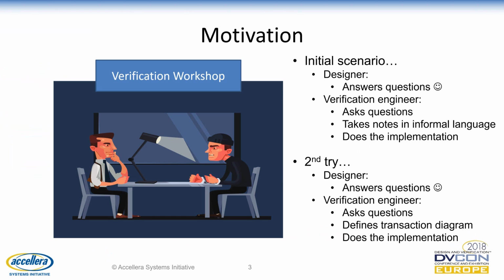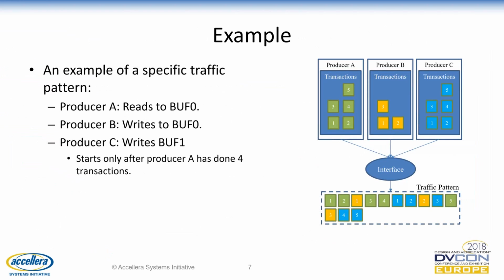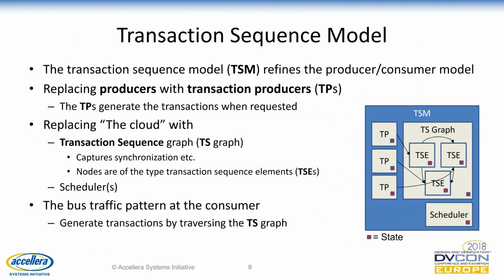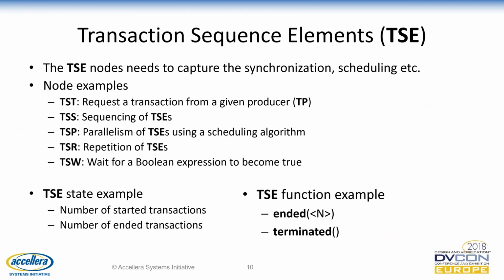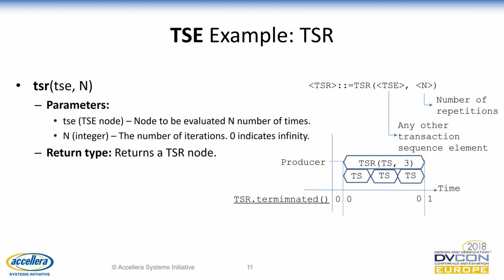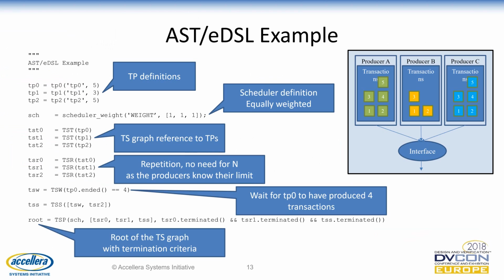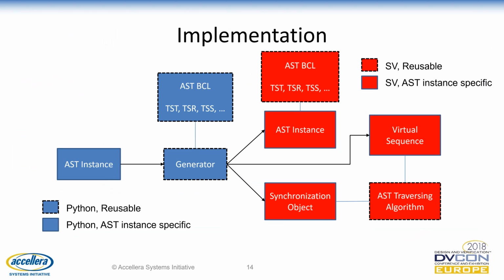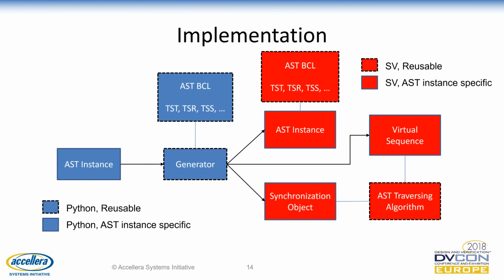Generating Bus Traffic Patterns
Speaker : Jacob Sander Andersen
Recorded at : DVClub Europe Conference 2019
Date : 5th Feb 2019